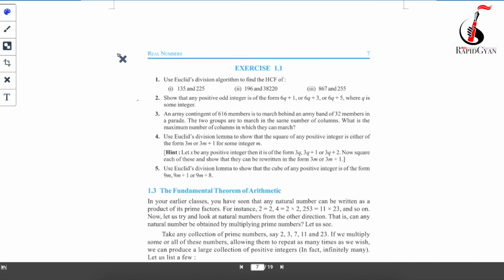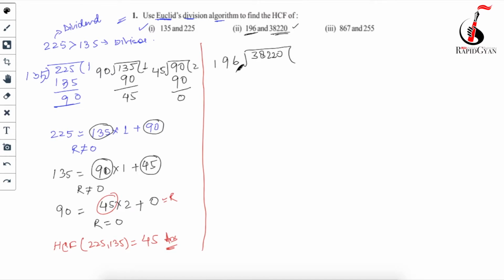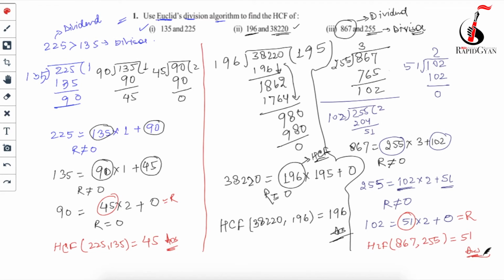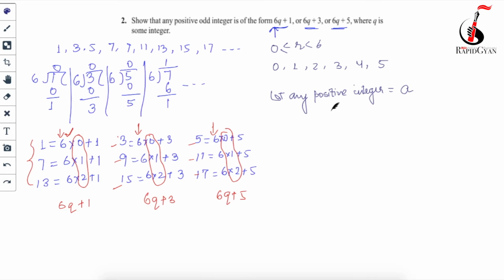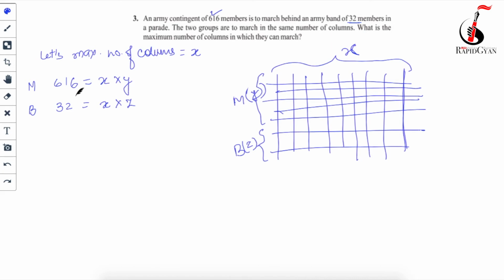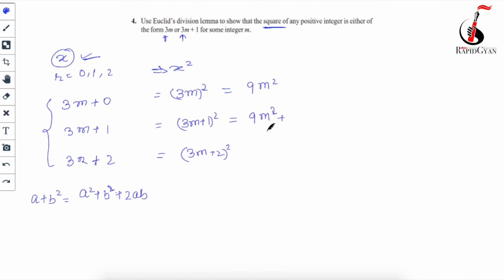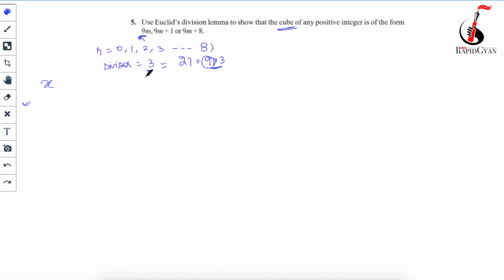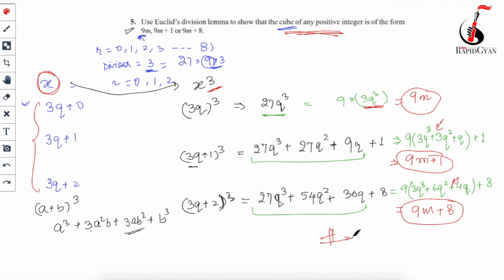Solution | Chapter 1 Exercise 1.1 | Real Numbers | Class 10 Maths | NCERT | CBSE | Rapid Gyan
In this video, Rapid Gyan has explained the solution of Chapter 1, Exercise 1.1 of Real Numbers of NCERT / CBSE Class 10 Maths / Mathematics. Questions are:
1. Use Euclid’s division algorithm to find the HCF of : (i) 135 and 225 (ii) 196 and 38220 (iii) 867 and 255
2. Show that any positive odd integer is of the form 6q + 1, or 6q + 3, or 6q + 5, where q is some integer.
3. An army contingent of 616 members is to march behind an army band of 32 members in a parade. The two groups are to march in the same number of columns. What is the maximum number of columns in which they can march?
4. Use Euclid’s division lemma to show that the square of any positive integer is either of the form 3m or 3m + 1 for some integer m.
5. Use Euclid’s division lemma to show that the cube of any positive integer is of the form 9m, 9m + 1 or 9m + 8.